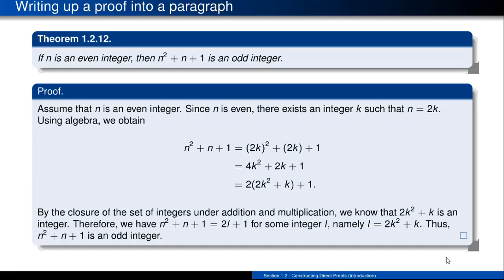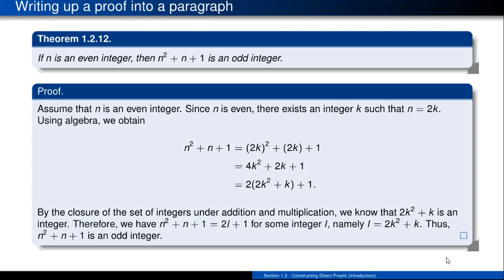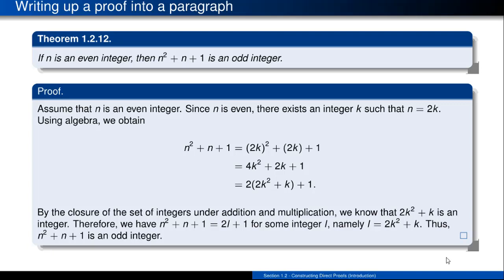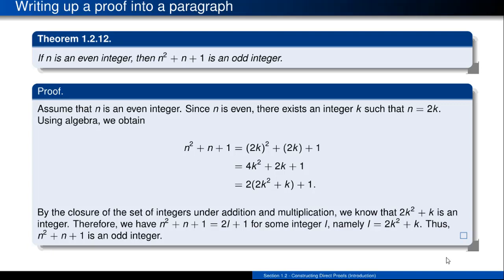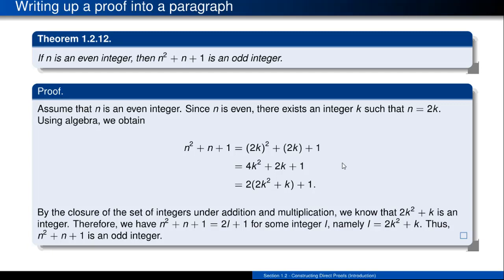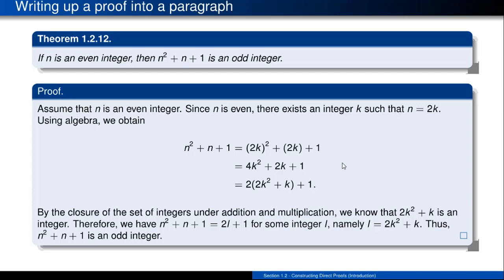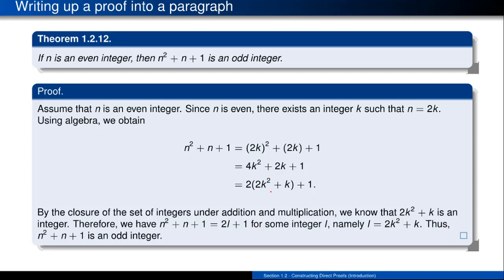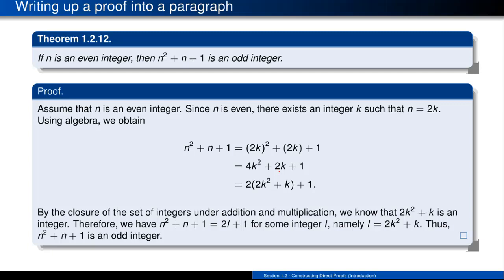Video 1.2.12 - Writing an Argument